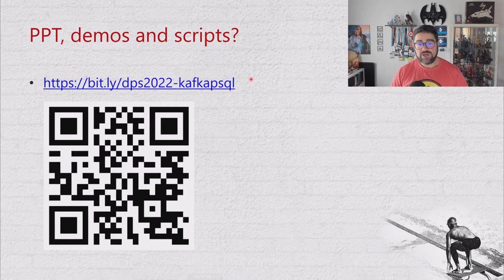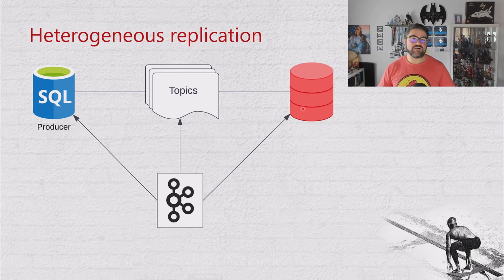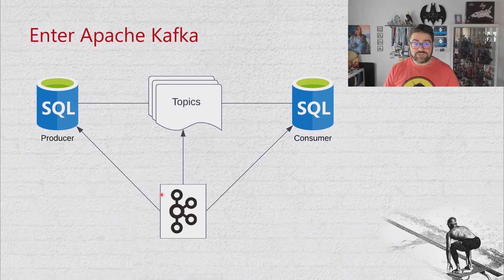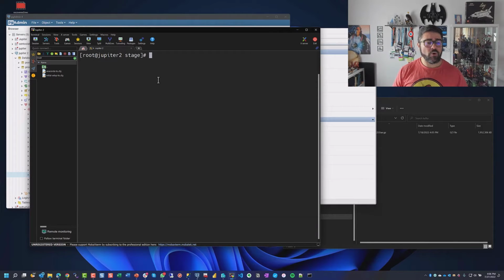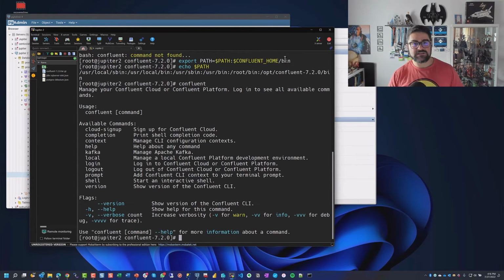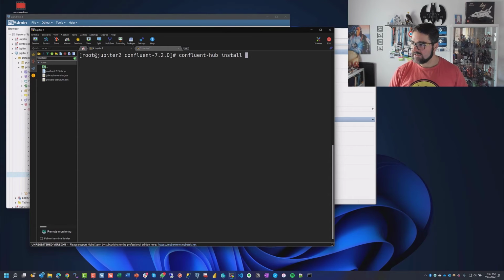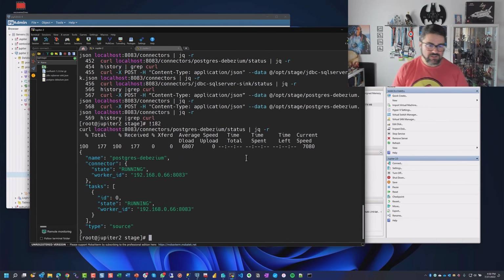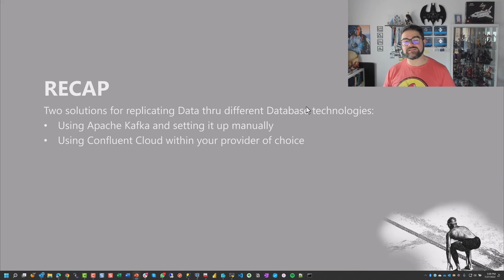Using Apache Kafka to replicate data from Postgres to SQL SERVER by Marcelo Adade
Using Apache Kafka to replicate data from Postgres to SQL SERVER by Marcelo Adade at Data Platform Virtual Summit 2022